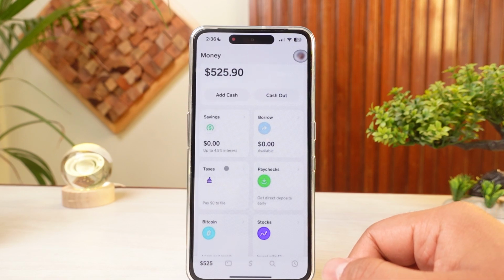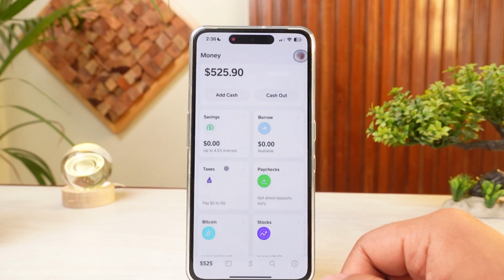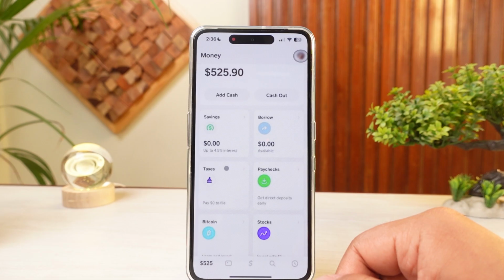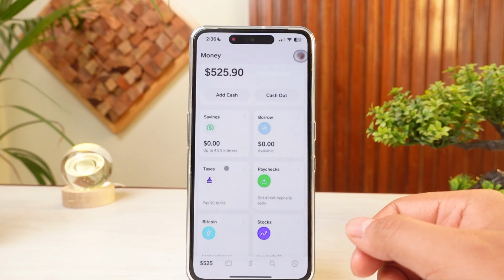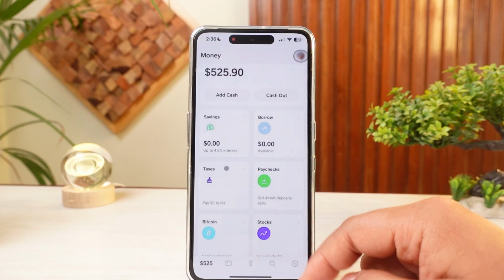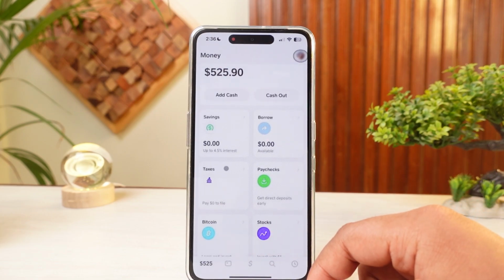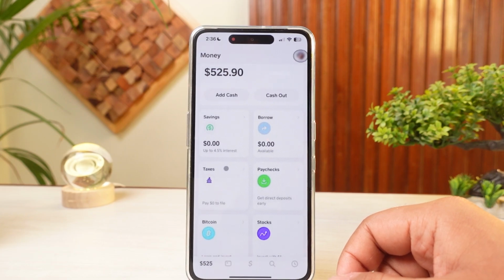How to Use Cash App ATM Fee Reimbursement !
Are you tired of paying ATM fees every time you withdraw cash using your Cash App debit card? In this video, let me show you how to use Cash App ATM fee reimbursements so you can avoid these charges and save money. Cash App offers fee reimbursements to users who qualify for their premium status, known as the Cash App Green Status.

Normally, whenever you withdraw money using your Cash App debit card, you get charged a standard fee of $2.50 per transaction. This is on top of any fees that the ATM network operator may also charge. However, if you qualify for Green Status, Cash App will completely waive its fees and instantly reimburse the network costs back into your account.

To achieve Green Status within Cash App, you need to meet one of two requirements. You can either receive at least $300 or more in qualifying paycheck deposits into your Cash App account within a single month. Alternatively, you can spend at least $500 or more on qualifying purchases using your physical Cash App card or Cash App Pay within a single month.

If you meet one of these criteria, you will qualify for Cash App Green Status and enjoy fee-free ATM withdrawals with reimbursements. That is pretty much all there is to it. We hope this video was helpful to you.